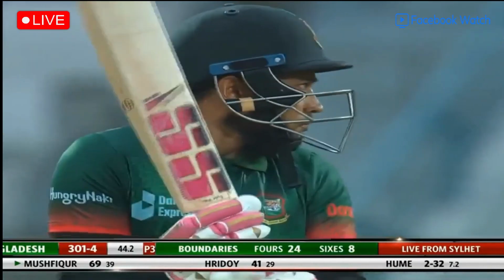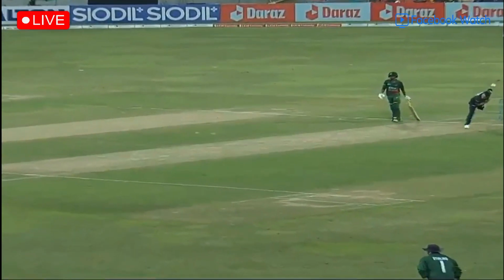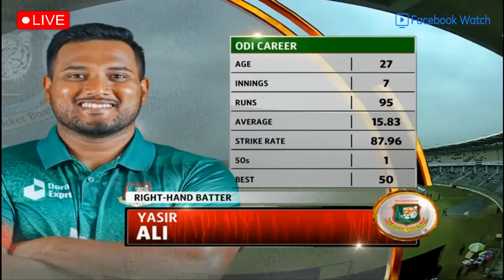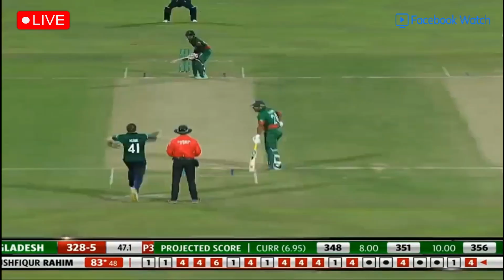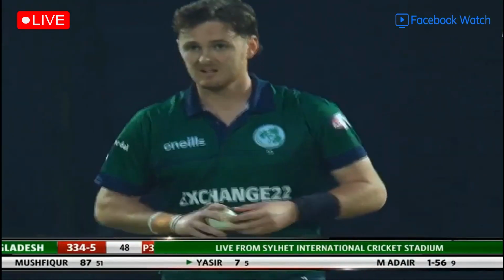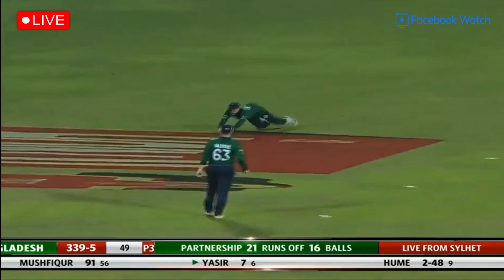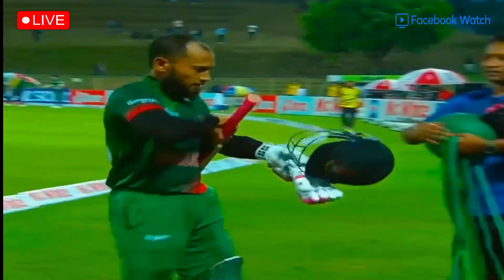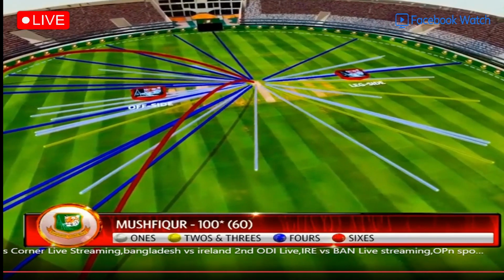Bangladesh vs Ireland ।। Highlights 2nd ODI ।। 2023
* ANTI-PIRACY WARNING *
This content's Copyright is reserved for T Sports. Legal action will be taken against those who violate the copyright of the following material presented!

8.    • Video

Link : 1. Youtube :    / @ahelpinghand24
Like our 2.